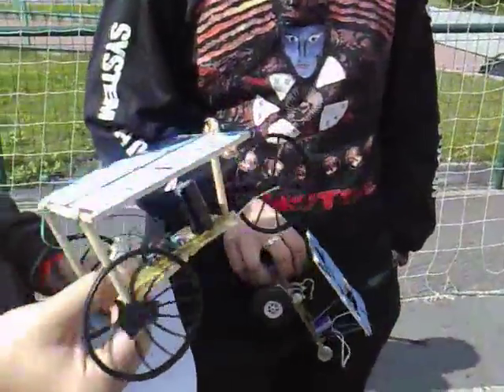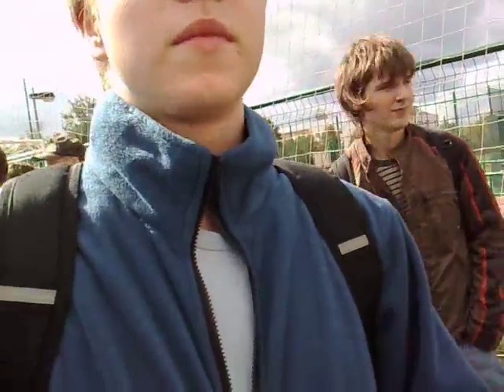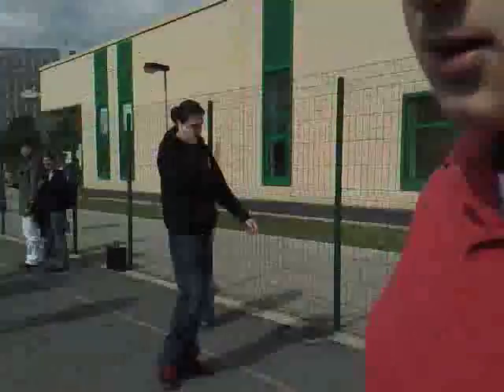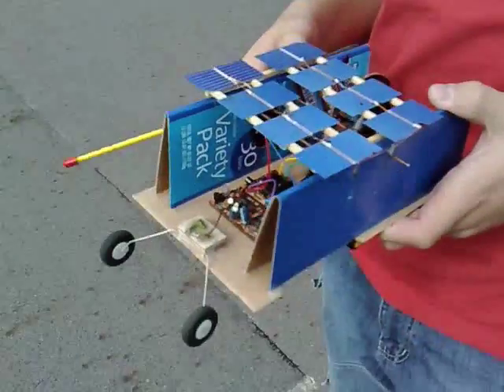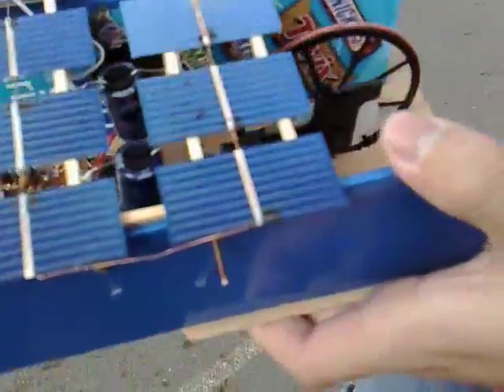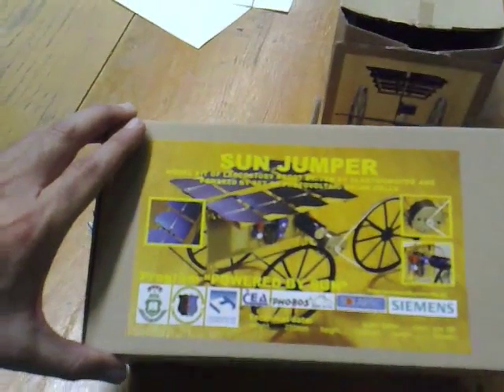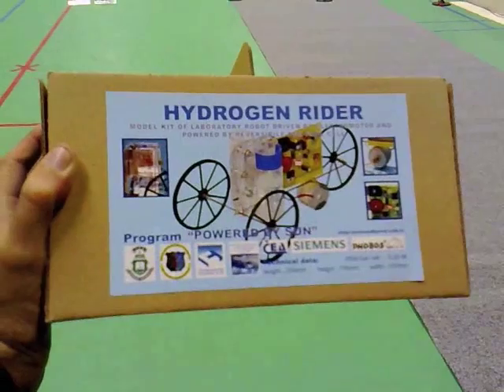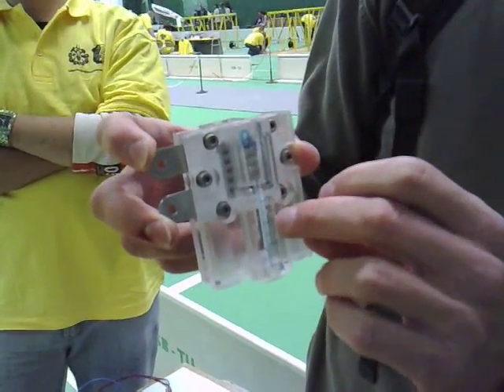Powered by Sun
Prof. Horak from Ostrava Technical University is organizing for seven years now the so called Solar Race Program. Secondary school students are invited to develop alternative energy powered models (solar & hydrogen)